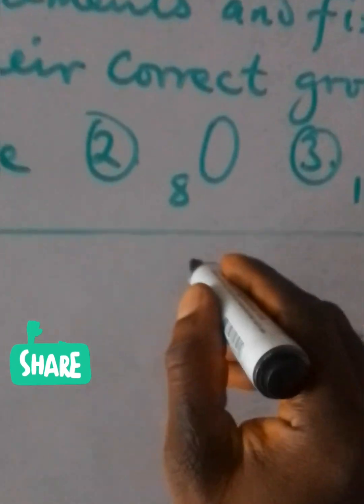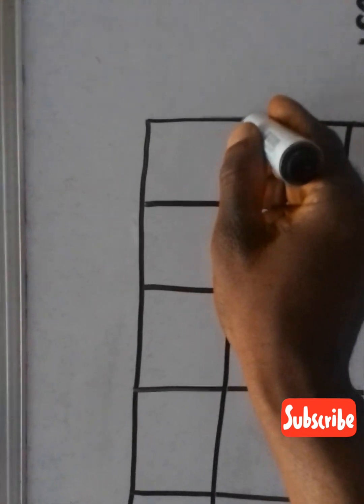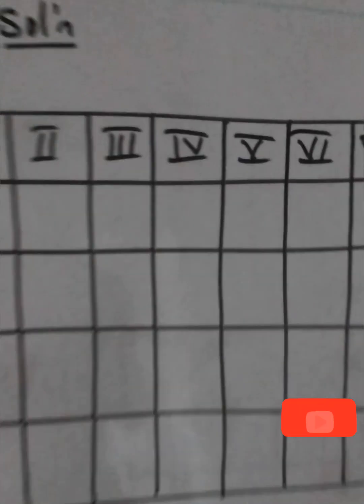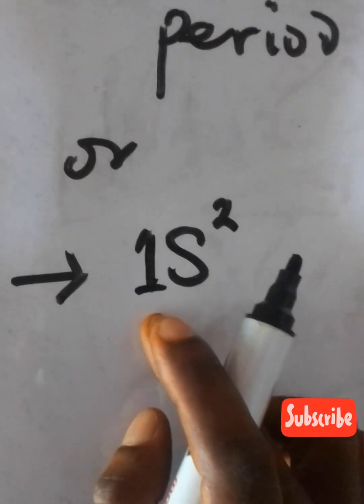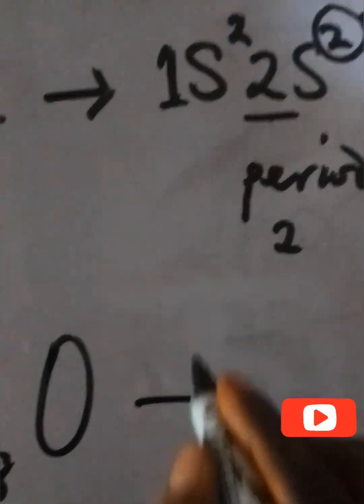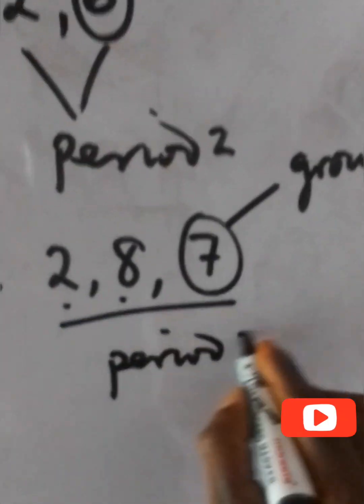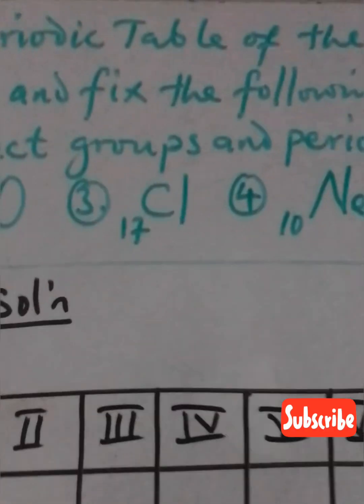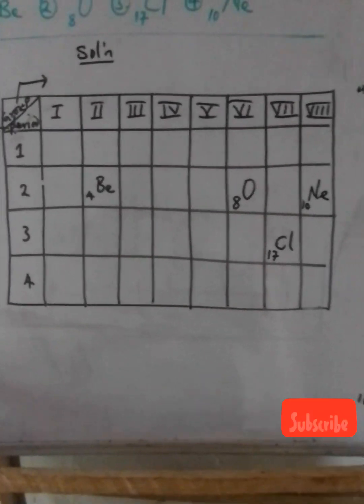How to locate the position of Elements on the periodic Table, using their Electronic Configurations.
The Fun and secret of the periodic Table!

Do you know that you don't need to have the periodic table to know the positions of the elements on the periodic table?

This video explains this amazing secret.